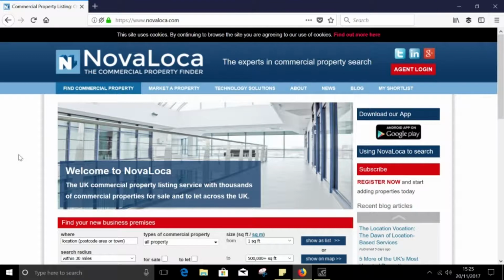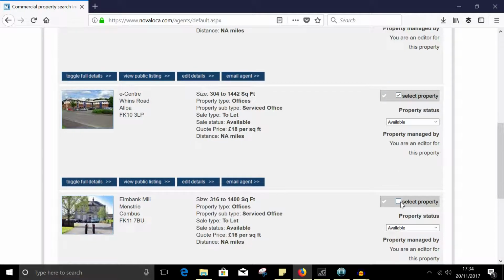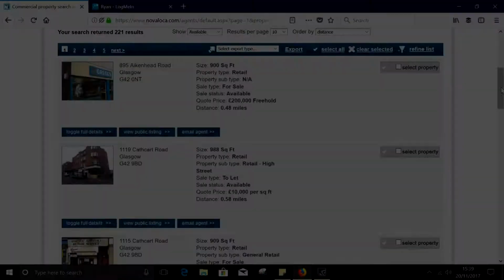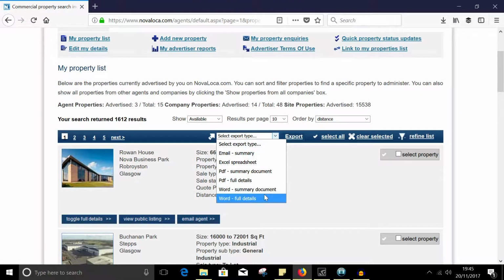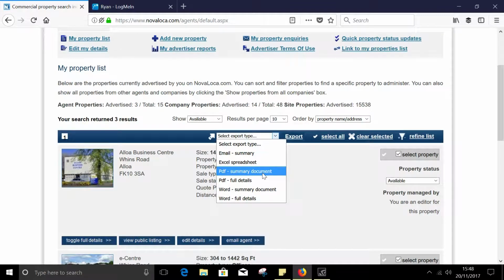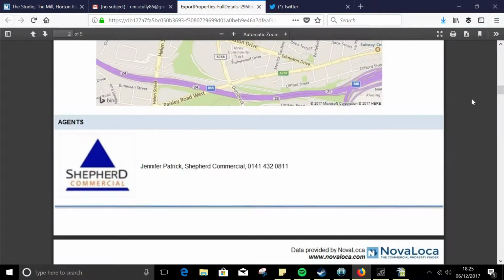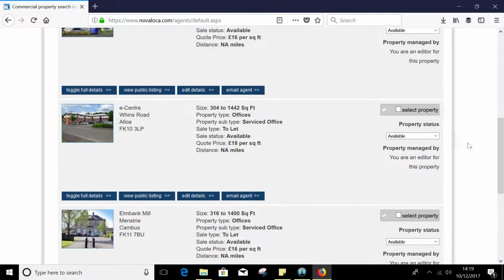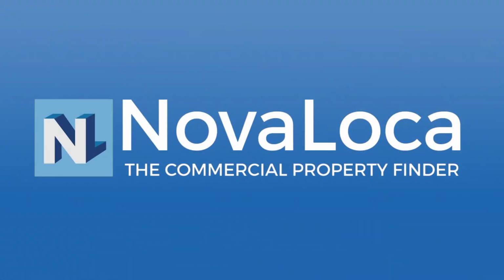NovaLoca - How To Create Property Reports on NovaLoca.com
As a NovaLoca agent, you'll have access to our extensive reports suite, where you'll be able to create a full property report. Here, we'll show you how to narrow down the properties you want to feature, and the various different ways you can present them.